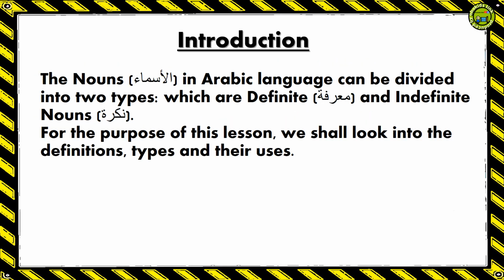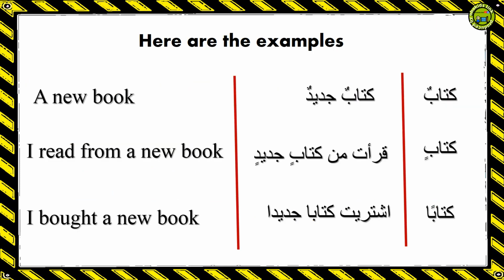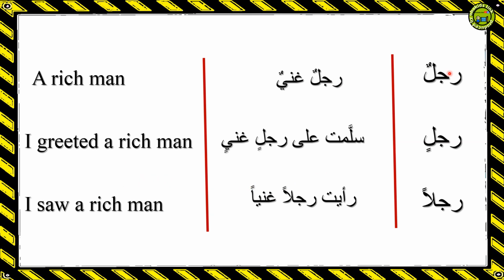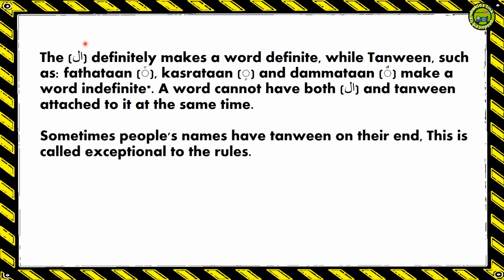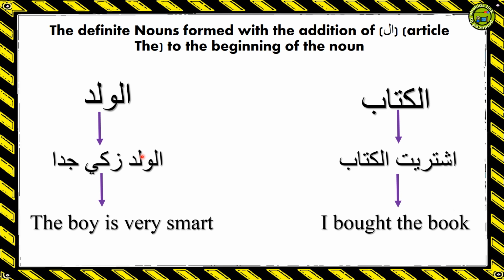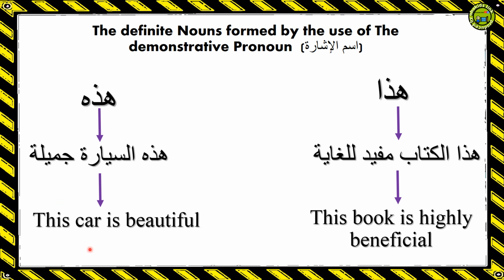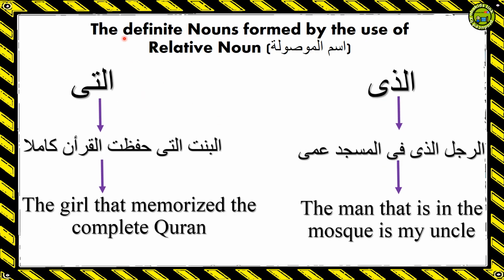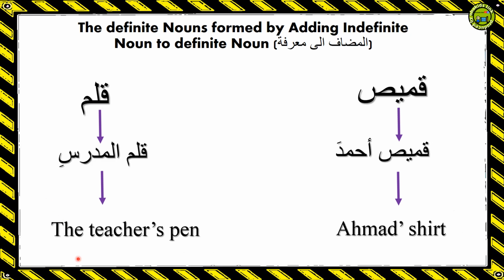DEFINITE AND INDEFINITE ARTICLES IN ARABIC | النكرة والمعرفة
The video discusses definite and indefinite articles in the Arabic language. It explains the forms of both definite and indefinite articles with examples in sentences. Learn formation of definite and indefinite nouns in the Arabic language at Obakids Link TV.